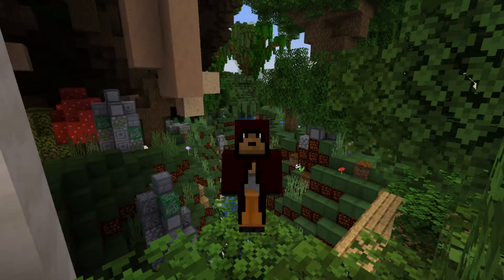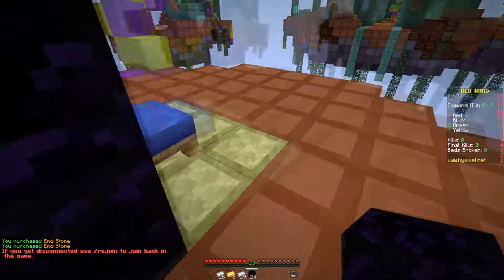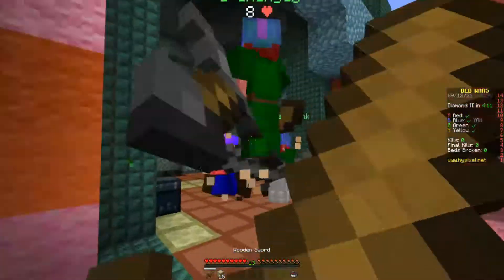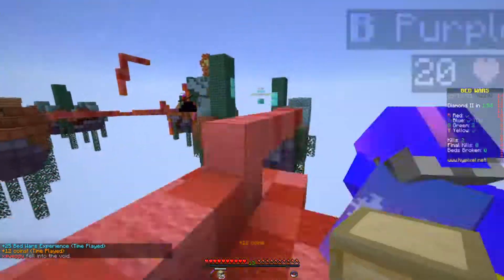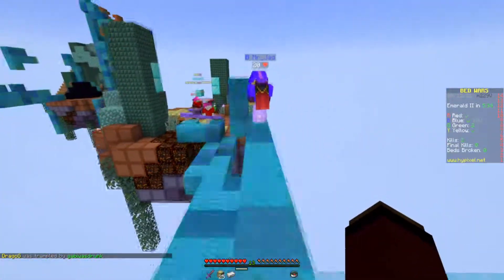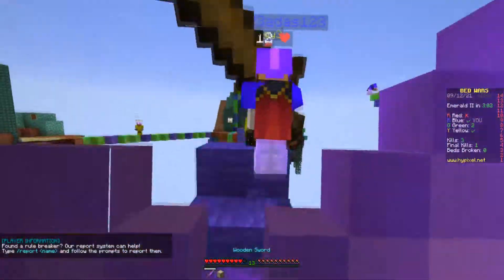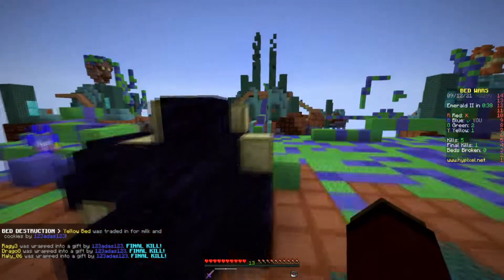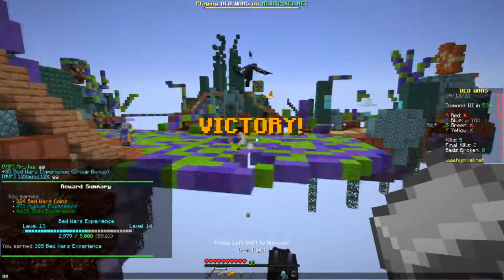Best Bedwars PvP Resource Pack (DOWNLOAD) [1 sub special]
As a thank you for 1 subscriber, I decided to release my Bed Wars resource pack for PvP. It is an excellent FPS booster etc...
Yes, I'm out of ideas, how'd you know?

RESOURCE PACK DOWNLOAD [1.8.9]: cba (you don't dare play with this on right?)

⭐ Video Quality: 16K, 60.00001fps, 359°, very nice
⭐ My Specs:
- CPU - "Potato Integrated" x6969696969 ih420
- GPU - "Potato Integrated" x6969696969 ih420
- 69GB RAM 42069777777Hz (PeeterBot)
- 21EB of storage